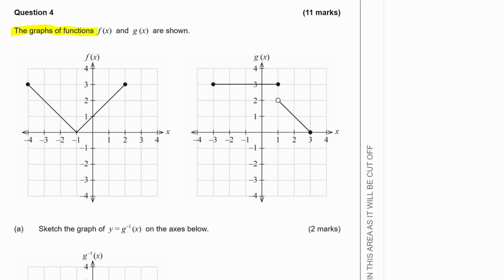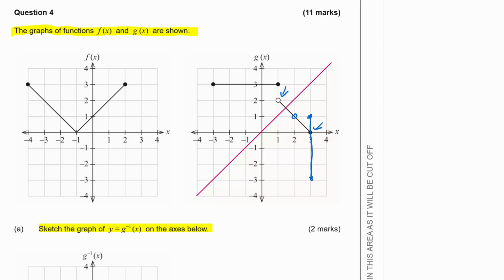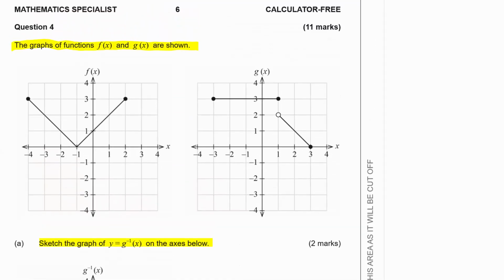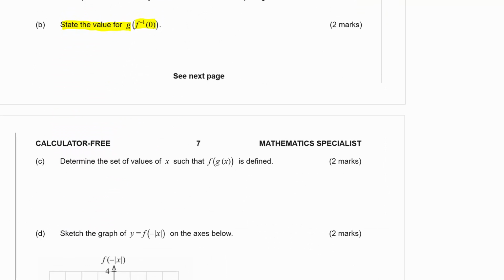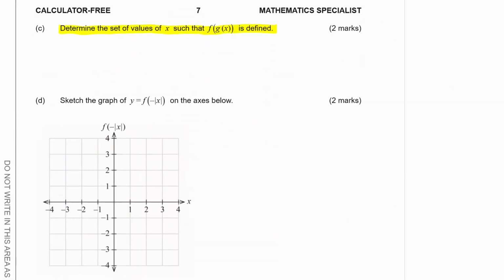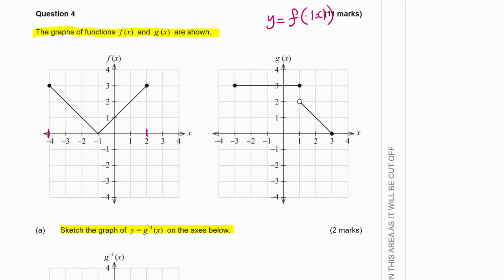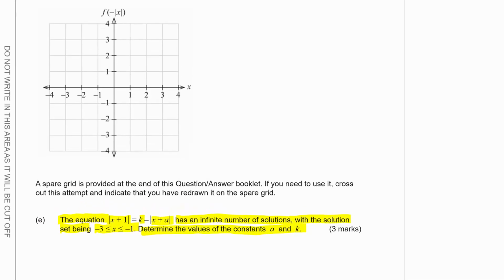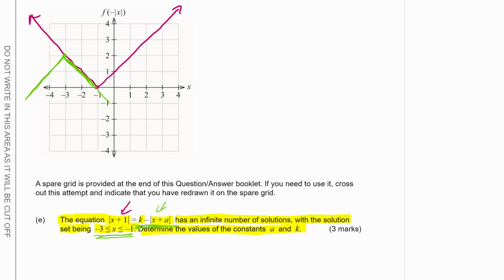WACE Spec 2024 Q4